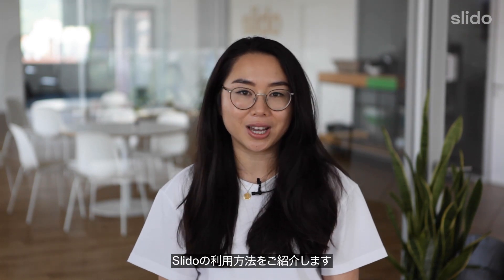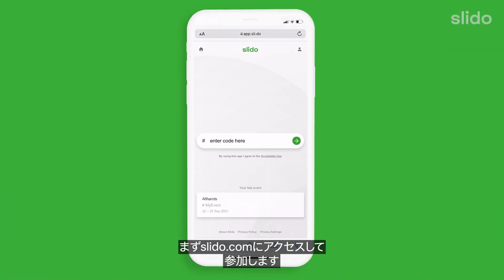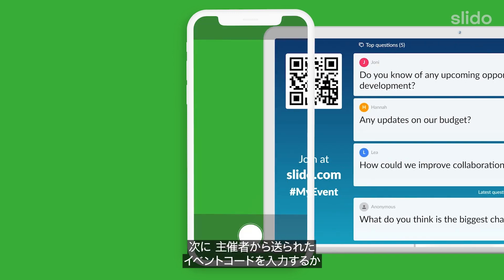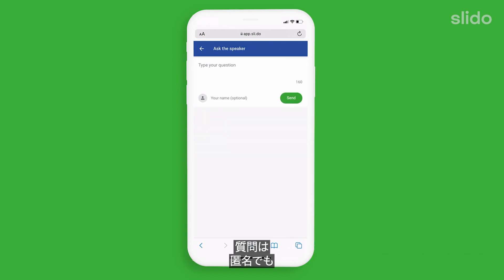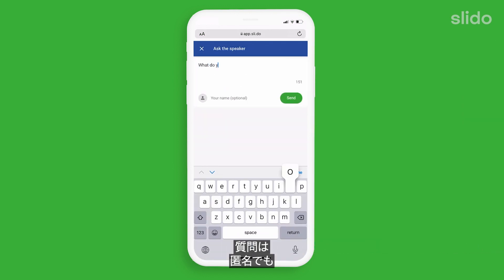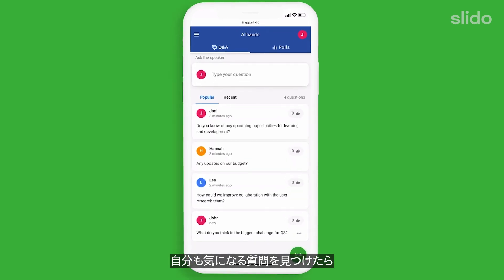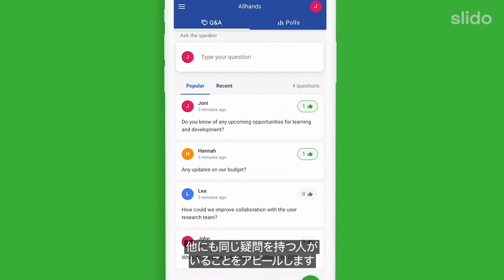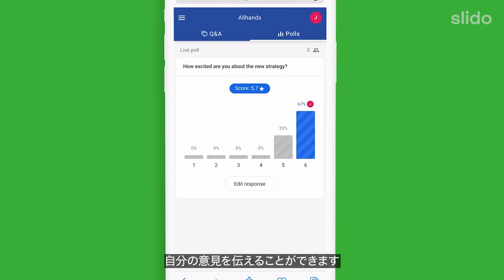Slidoの使い方・仕組み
Slidoは、オフィス、オンライン会議又はその合間での会議に関わらず、参加者の関心を引くことができる投票とQ&Aアプリです。大規模会議だけでなく、小規模なチームミーティングやトレーニングでも、参加者と本音で意見交換することができます。このデモをご覧になり、Slidoがどのように機能するかをご確認ください。
もっと詳しく知りたい、自分で使ってみたいという方は、slido.comをご覧ください。